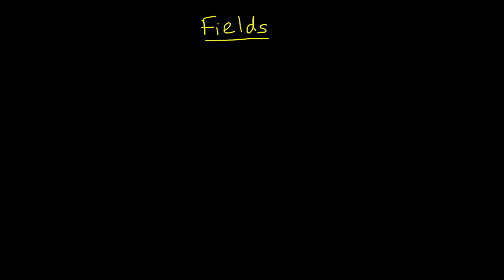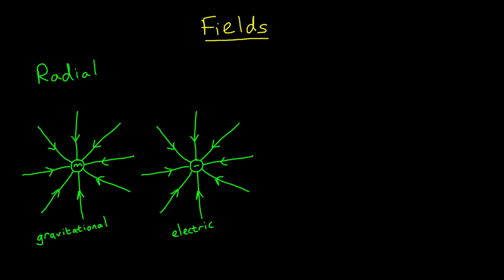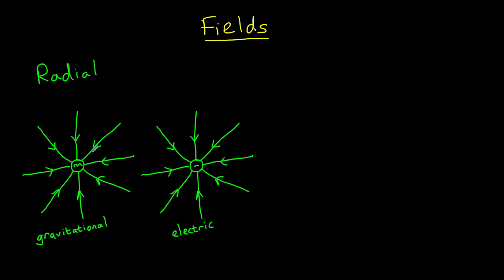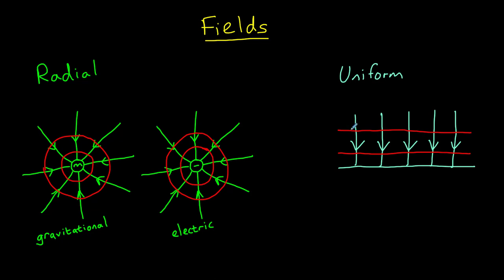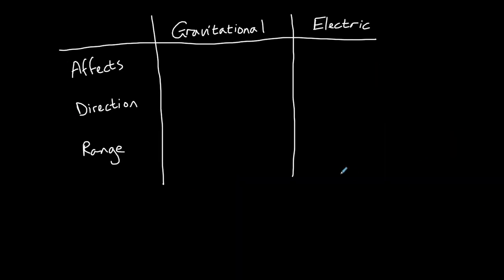Introduction to Gravitational and Electric Fields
An introduction to gravitational and electric fields